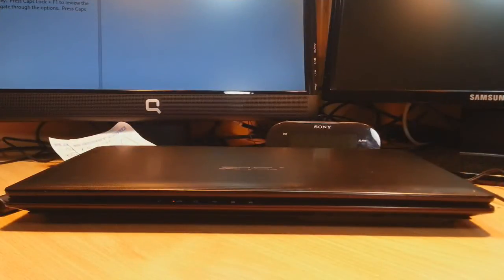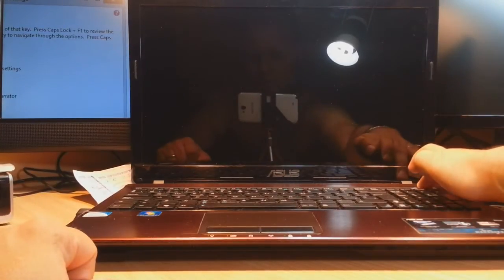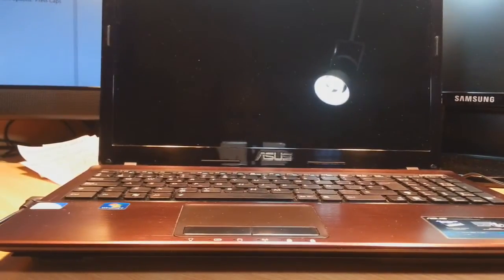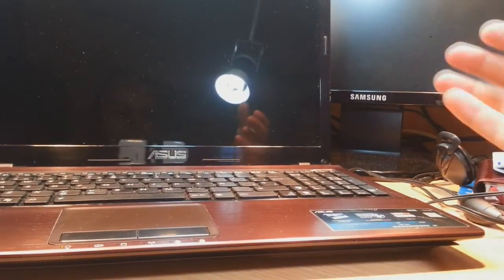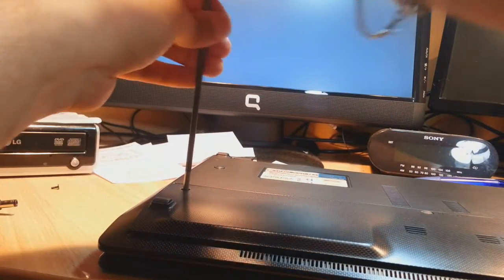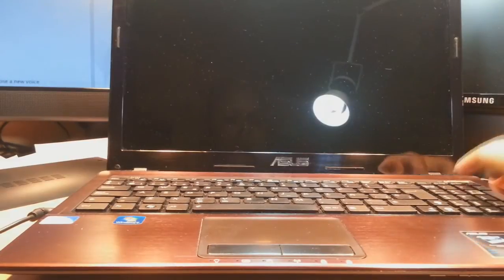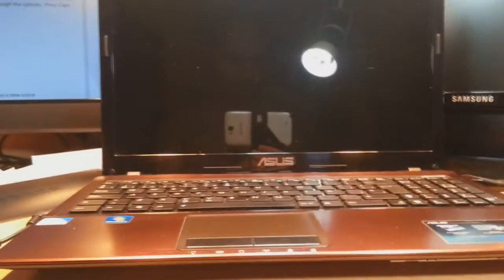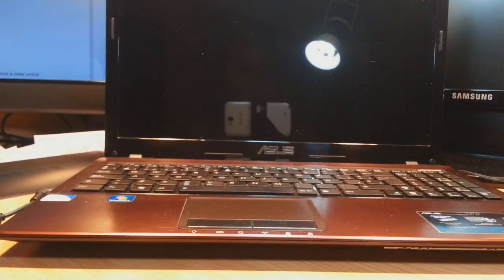Solutions & troubleshoot for a blank or black screen Notebook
Solutions or troubleshoot for a blank or black screen Notebook